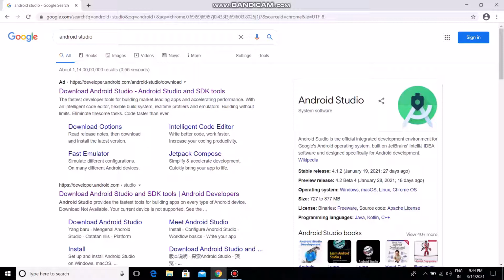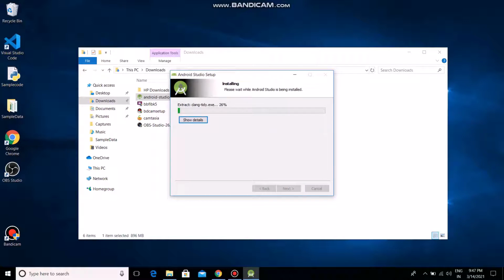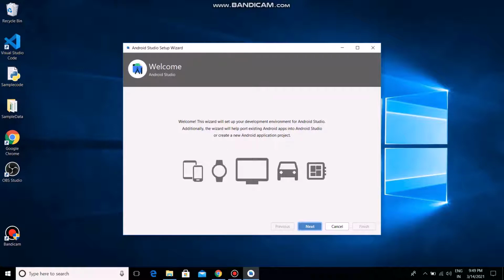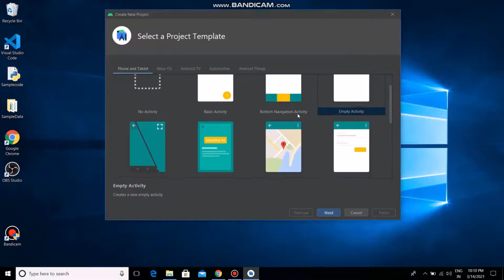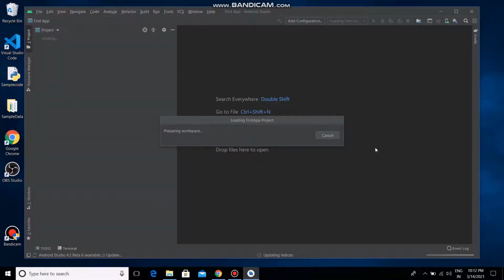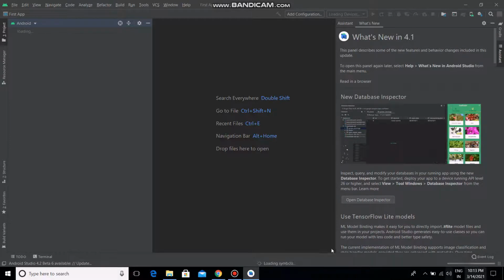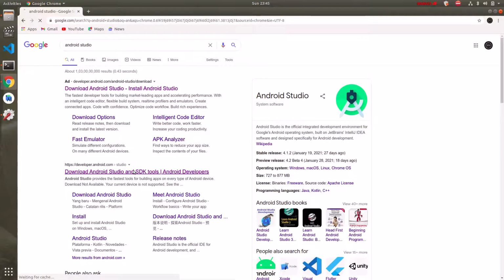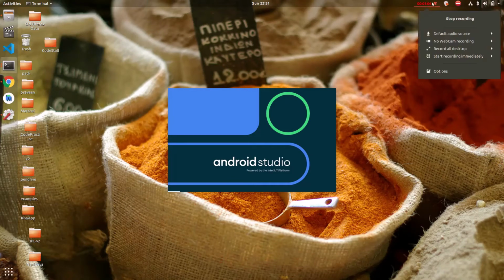Installation of Android Studio without any Errors in both windows and linux.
hello guys,
this video is all about Installation of Android Studio in both windows and linux.
Android Studio is most used framework to develop mobile applications.
This video is a part of Android development series presented by DoDo A&S.